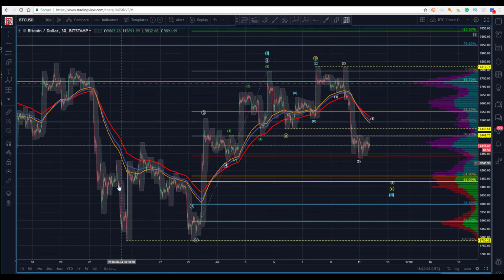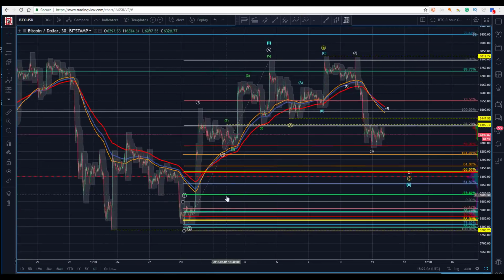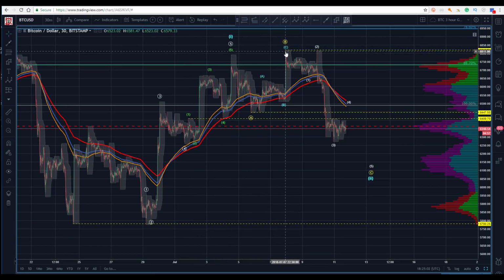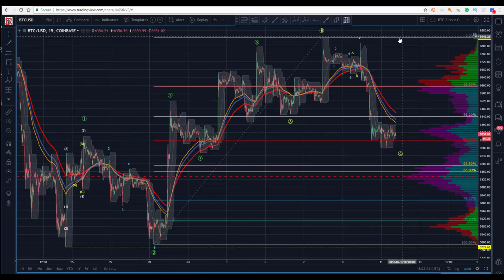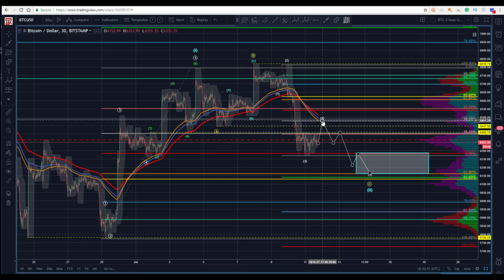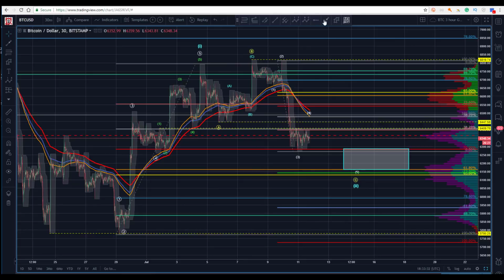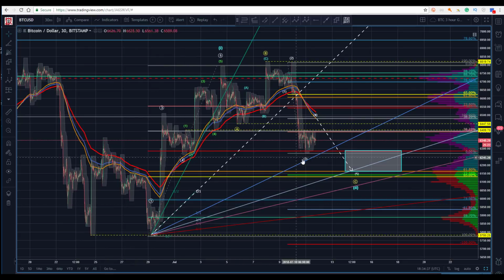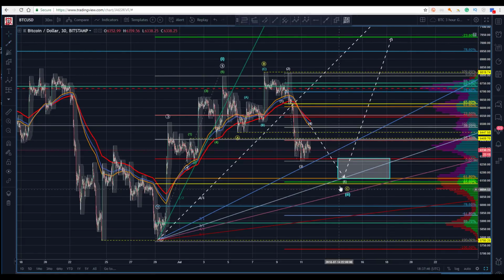Bitcoin Technical Analysis (BTC/USD) : Patience Pays. Wait for Your Trade... [07/11/2018]